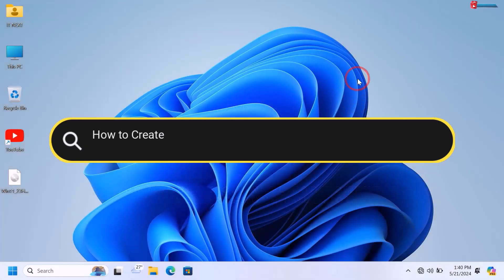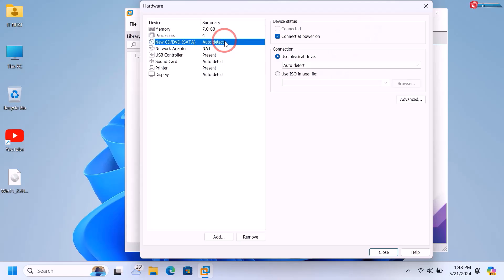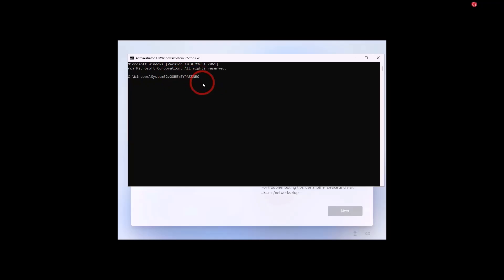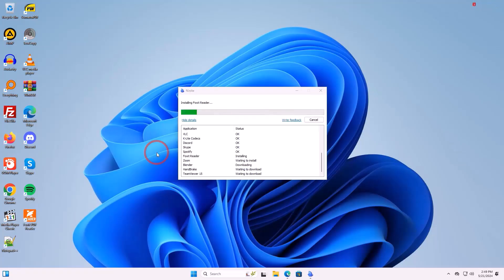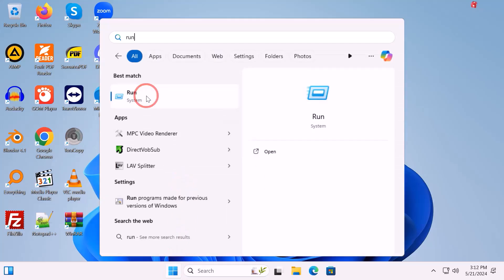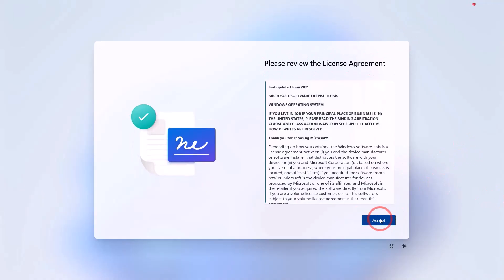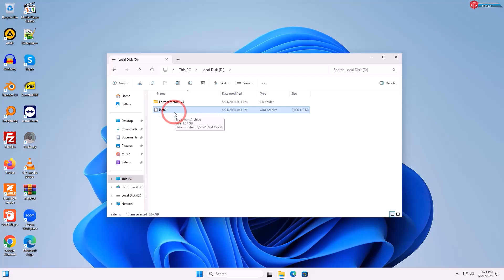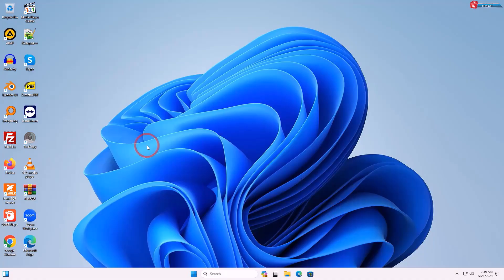How to Create a Custom Windows 11 ISO with Preinstalled Software for FREE (Easy Tutorial)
Get ready to level up your Windows 11 experience with this incredible tutorial! In this video, we'll guide you through the process of creating a custom Windows 11 ISO with preinstalled software, and the best part? It's absolutely free! Say goodbye to the hassle of installing software one by one after a fresh Windows installation. We'll show you step by step how to customize your ISO file, ensuring that your favorite software is already there when you install Windows 11. Don't miss out on this easy tutorial that will save you time and effort.
CODES USED:
1
%windir%\system32\sysprep\sysprep.exe /audit /reboot
2
dism /Capture-Image /ImageFile:E:\install.wim /CaptureDir:C:\ /Name:windows11

How to Create Windows 11 Bootable USB Flash Drive [2024] || Windows 11 Bootable USB in Easy Steps